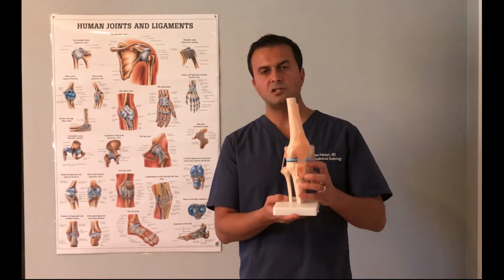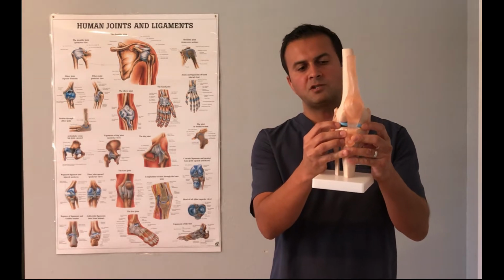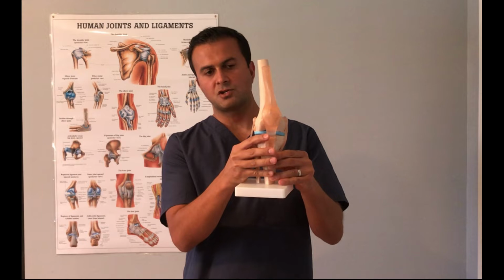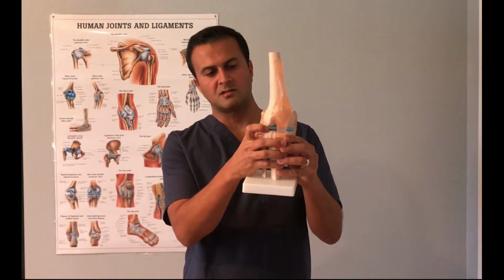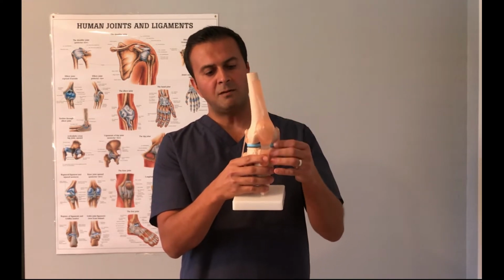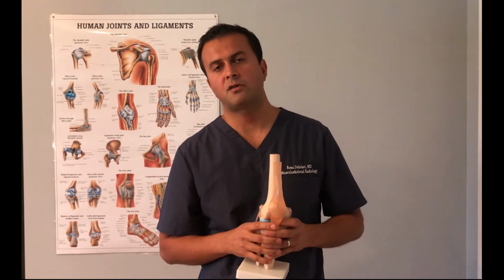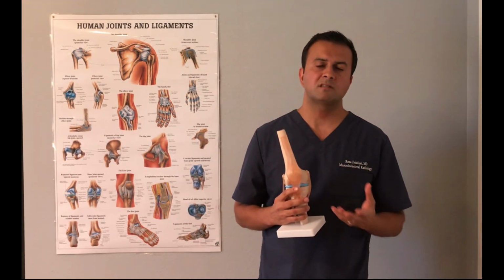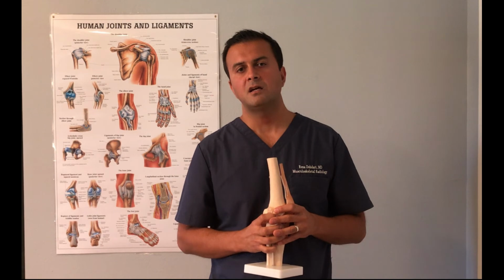What Causes Meniscus/Meniscal Tears? | Dr. Reza Dehdari Orange County CA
Dr. Reza Dehdari is a board certified radiologist that explains what causes meniscus and meniscal tears and what to do next if you are suffering from knee pain.